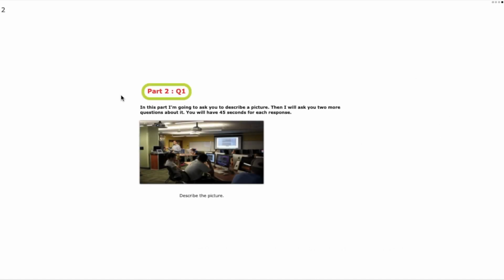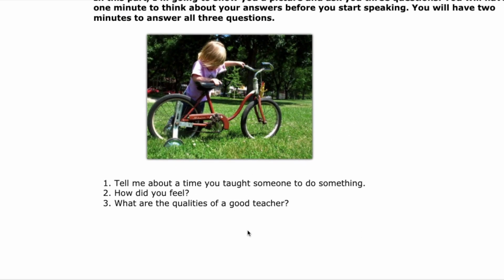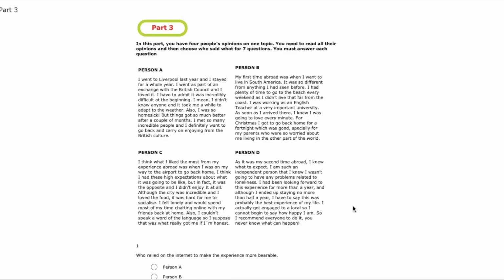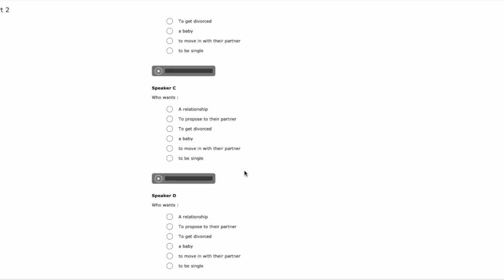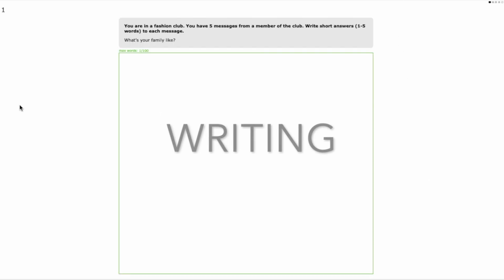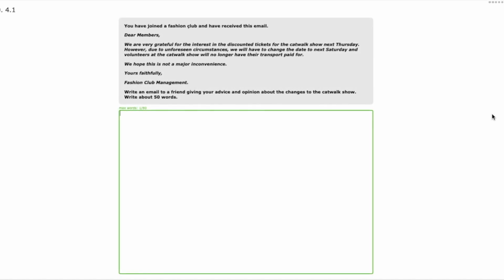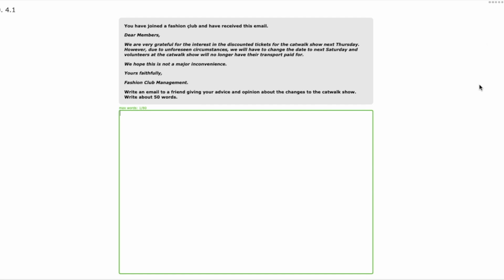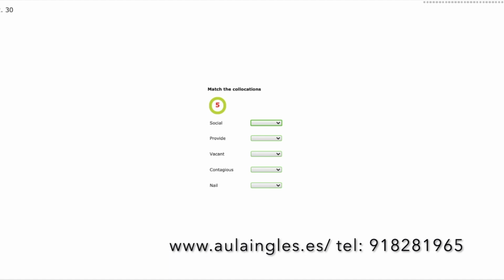ESTRUCTURA APTIS GENERAL👈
👉 ¿Buscas certificar tu nivel de inglés con rapidez y garantías?
Aptis es un examen multinivel oficial del British Council que evalúa desde A1 hasta C. En este vídeo te explicamos:
📌 Qué es Aptis
📌 Cómo se estructura el examen
📌 Por qué Aula Inglés es la academia líder en su preparación

🎯 ¿Por qué elegir Aula Inglés para preparar Aptis?
✅ Trabajamos con el único Libro Interactivo de Aptis del mercado
✅ 36 simulacros completos en condiciones reales de examen
✅ Plataforma online + clases presenciales (Blended Learning)
✅ Clases prácticas y autocorregibles con resultados inmediatos
✅ Método testado con más de 3.000 alumnos y una tasa de éxito altísima

💻 Solo necesitas traer tu portátil o tablet y prepararte con nosotros de forma eficiente, flexible y enfocada al aprobado.

Si deseas más información sobre certificar tu nivel de inglés con rapidez y garantías, escríbenos por WhatsApp en el enlace de abajo para recibir asesoramiento personalizado:

0:00 – Introducción
0:46 – Parte 1 🗣️ SPEAKING
1:22 – Parte 2 🗣️ SPEAKING
2:13 – Parte 3 🗣️ SPEAKING
3:24 – Parte 4 🗣️ SPEAKING
5:08 – Parte 1 📖 READING
5:34 – Parte 2 📖 READING
6:20 – Parte 3 📖 READING
7:22 – Parte 4 📖 READING
9:07 – Parte 1 🎧 LISTENING
9:43 – Parte 2 🎧 LISTENING
10:50 – Parte 3 🎧 LISTENING
11:37 – Parte 4 🎧 LISTENING
12:52 – Parte 1 ✍️ WRITING
13:48 – Parte 2 ✍️ WRITING
14:44 – Parte 3 ✍️ WRITING
15:30 – Parte 4 ✍️ WRITING
18:56 – Parte 1: Grammar – 25 preguntas tipo test
19:59 – Parte 2: Vocabulary – 25 preguntas divididas en 5 categorías